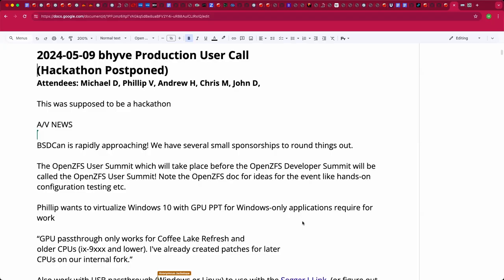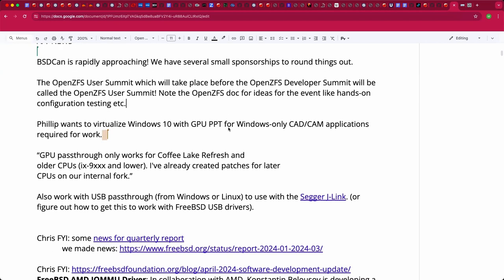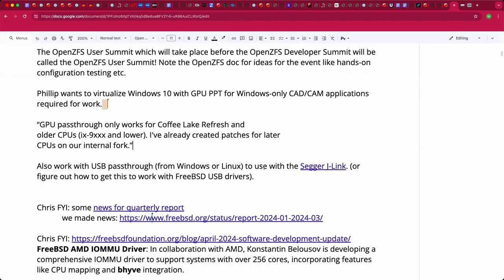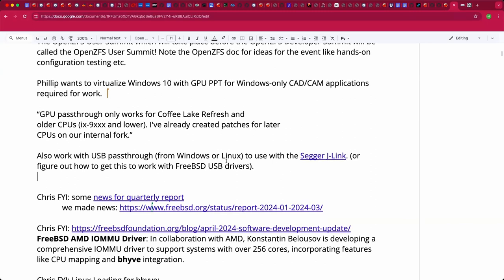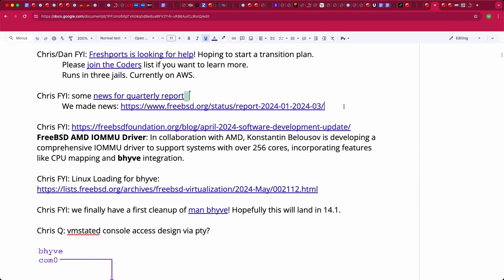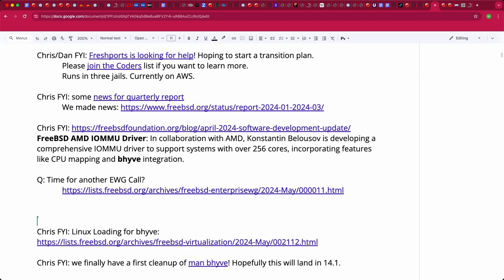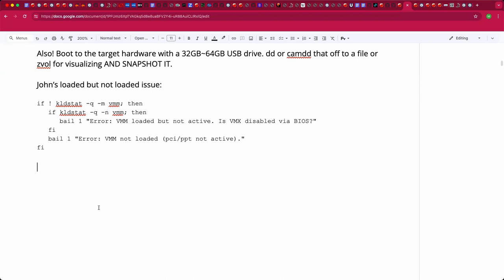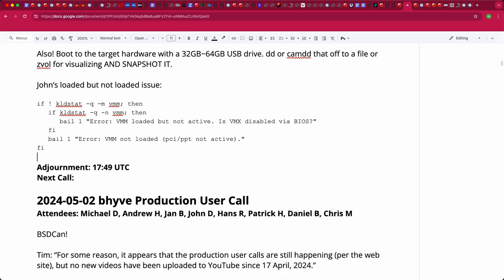2024-05-09 bhyve Production User Call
The recording of the May 9th, 2024 bhyve Production User Call

We discussed upcoming events, virtualizing Windows 10 with GPU pass-through, the FreshPorts call for participation, lots of updates from Chris, Hackathon ideas, ecore/pcore pinning, and more!